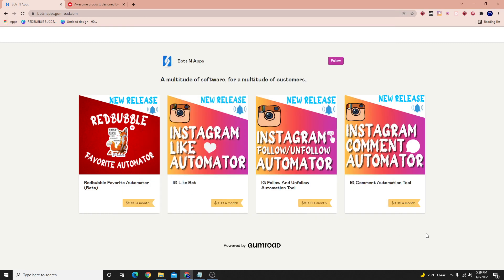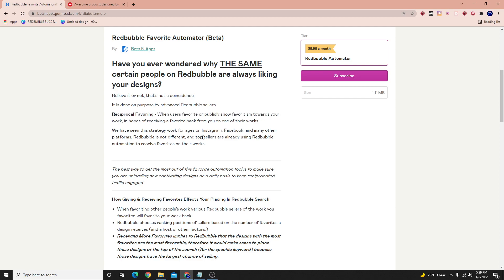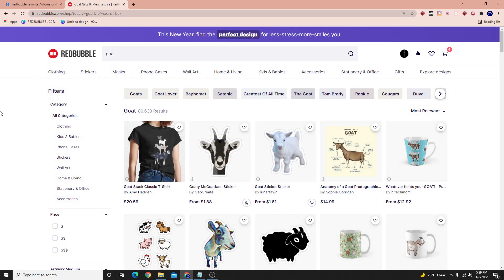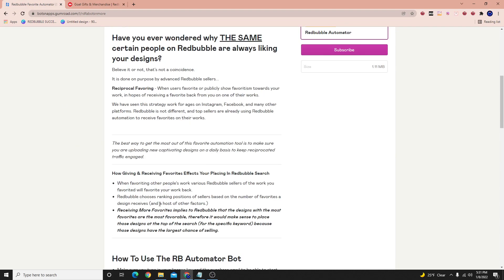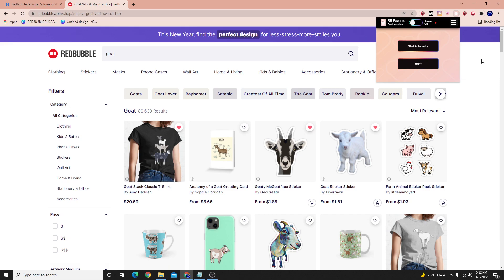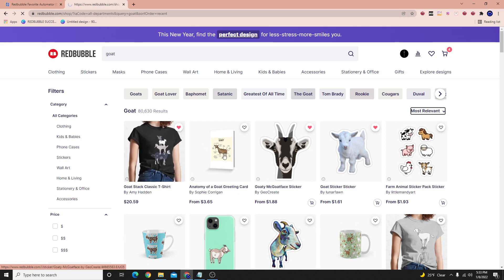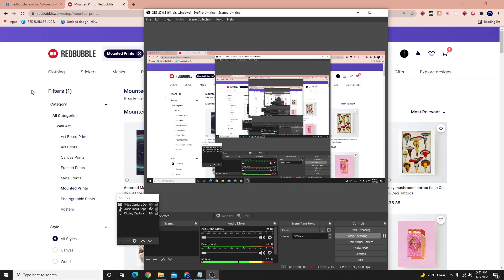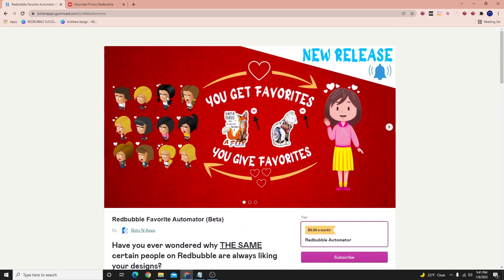How I Automate Redbubble Favoriting (Redbubble Like Bot)